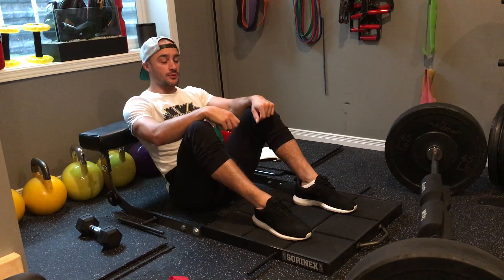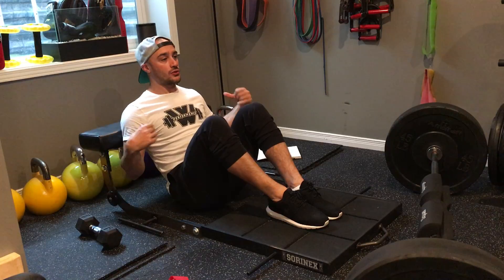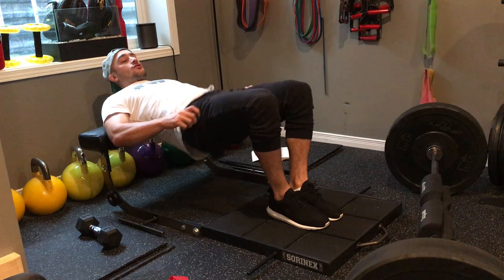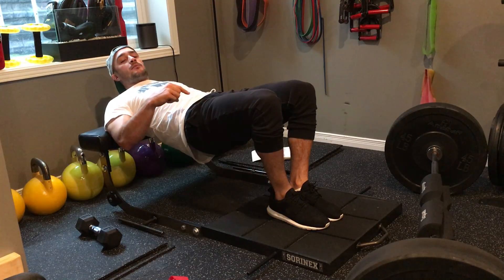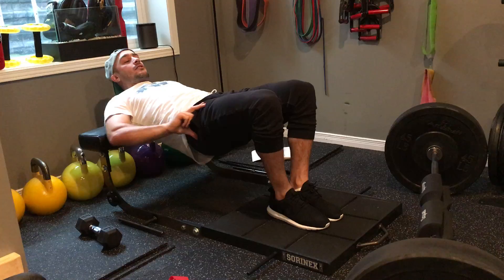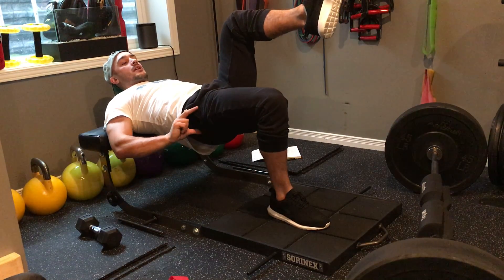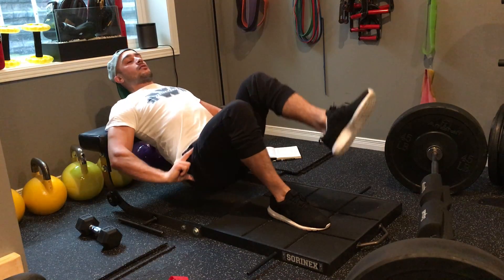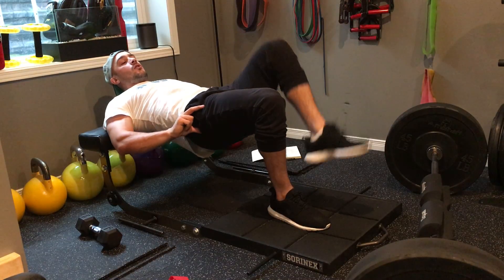Single Leg Bodyweight Hip Thrust with Iso Hold